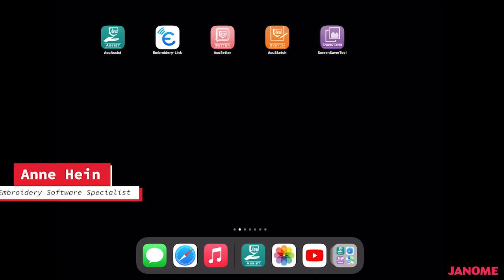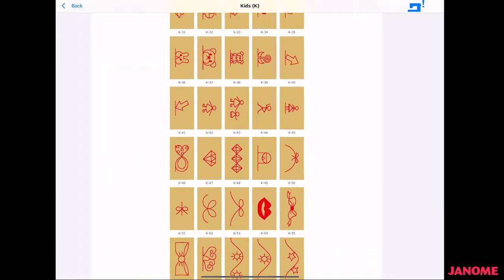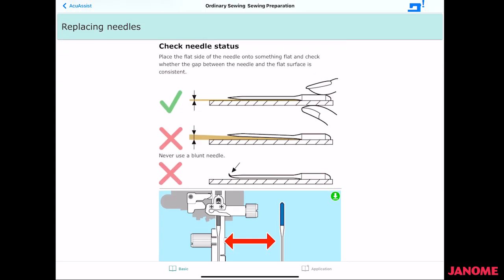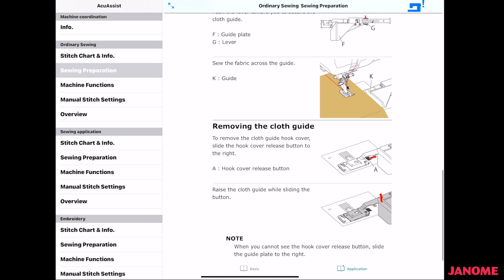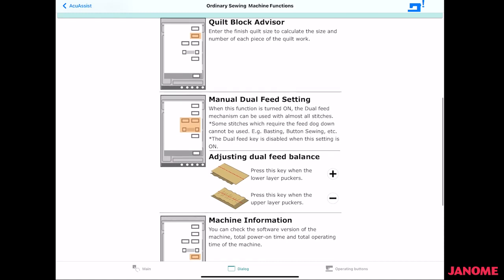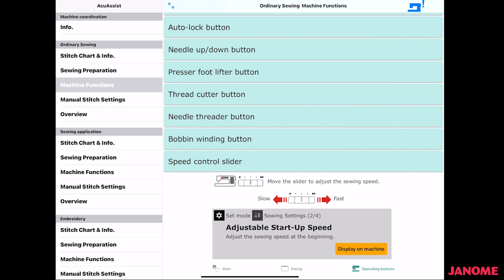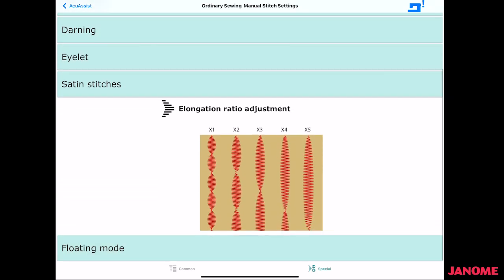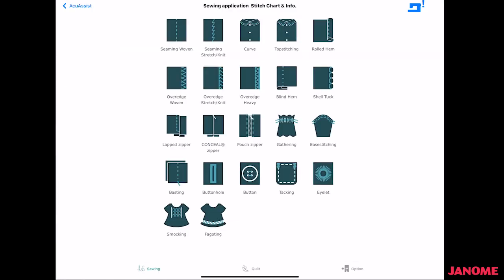AcuAssist Application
AcuAssist: An easy to navigate app that contains information and tips on the CM17.  Feet, Accessories, Applications, embroidery, and more are explained with graphics and links to videos . Select stitches, read descriptions, and send wirelessly to your machine. All the information you need for the cm17 is right at your fingertips.